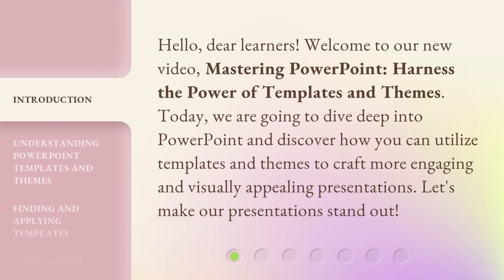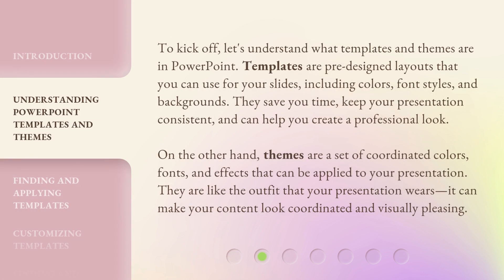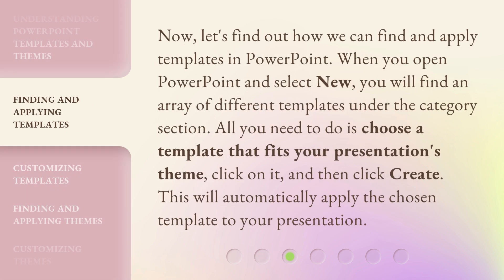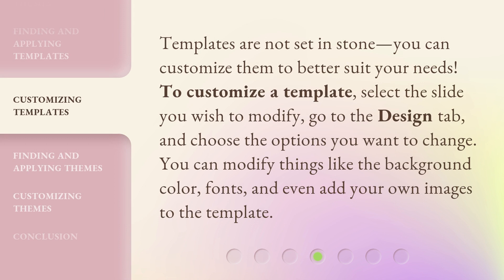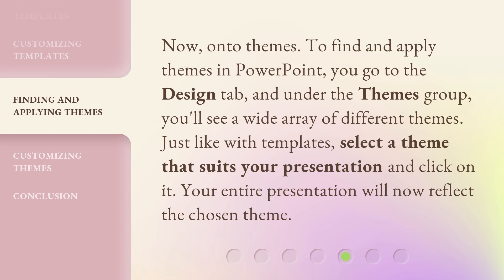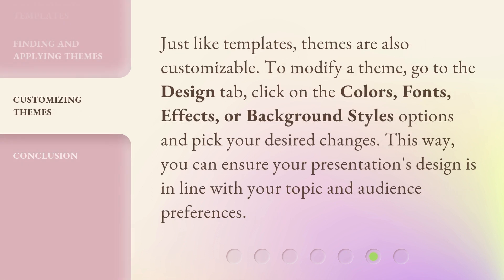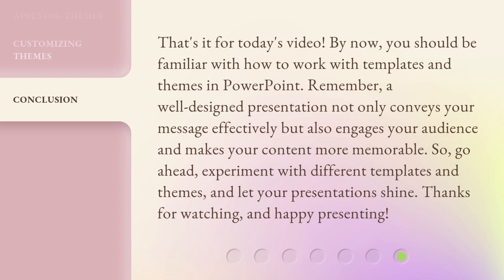Mastering PowerPoint: Harness the Power of Templates and Themes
Mastering PowerPoint: Harness the Power of Templates and Themes • Learn how to utilize templates and themes in PowerPoint to create visually appealing presentations. Discover the benefits of using templates and themes, find out how to apply them, and customize them to suit your needs.

00:00 • Introduction - Mastering PowerPoint: Harness the Power of Templates and Themes
00:33 • Understanding PowerPoint Templates and Themes
01:13 • Finding and Applying Templates
01:41 • Customizing Templates
02:06 • Finding and Applying Themes
02:31 • Customizing Themes